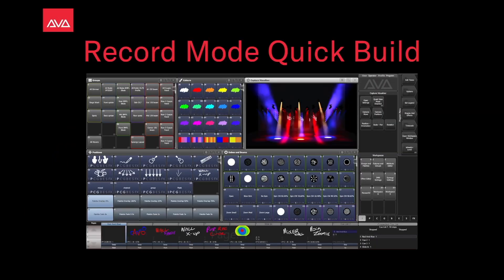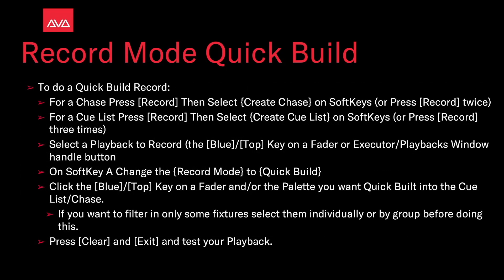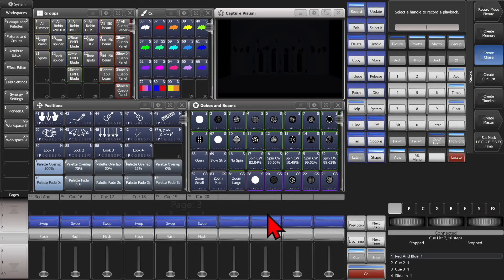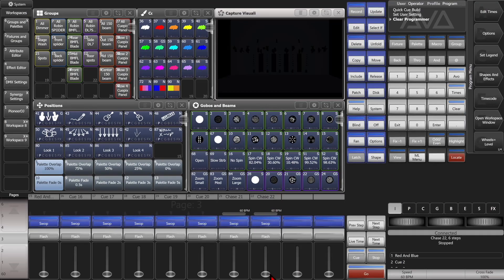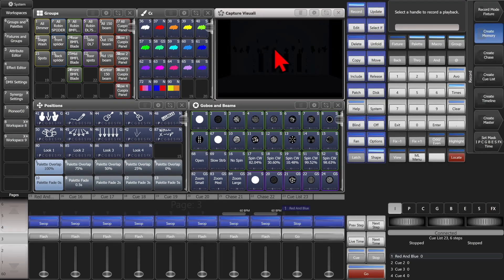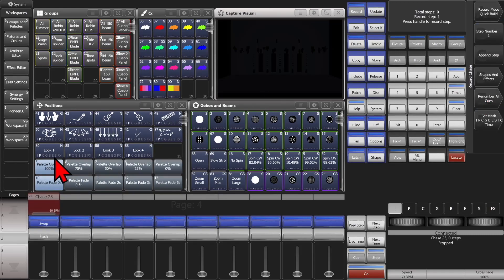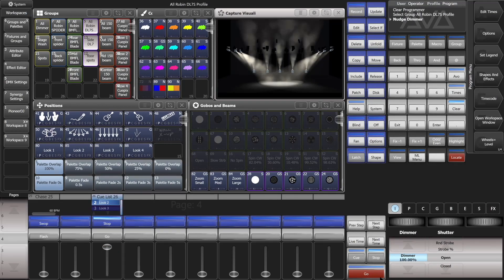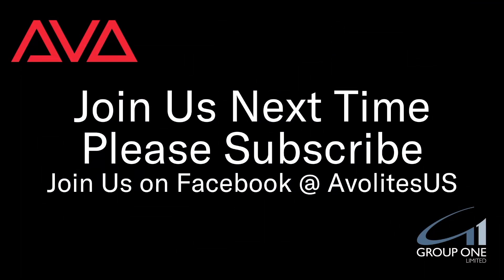Record Mode Quick Build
Look at Using the Quick Build Record Mode with Cue lists and Chases !